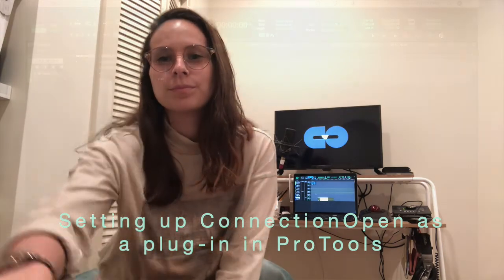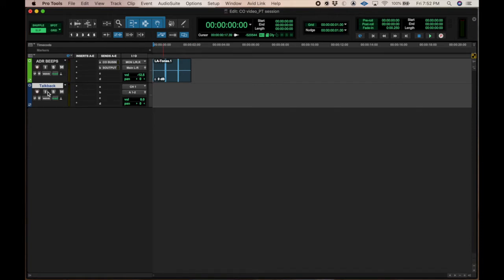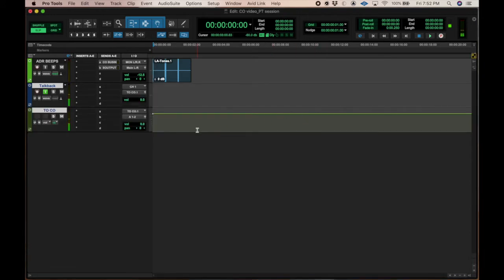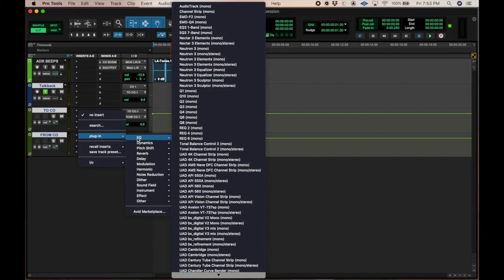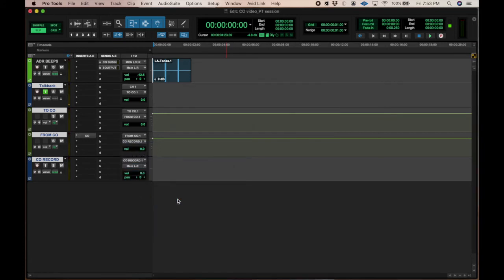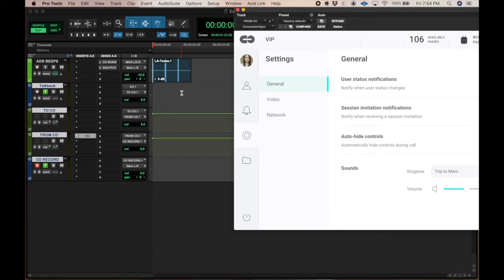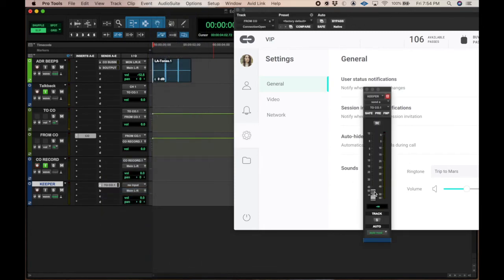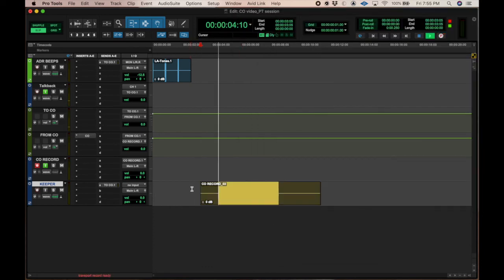How to setup ConnectionOpen for a remote dubbing session with Pro Tools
In this tutorial, Chelsey shows you how to setup and configure ConnectionOpen plugin inside Pro Tools DAW, for the purpose of a remote dubbing session.

Learn how to set up tracks and busses, and how/where to route the different audio elements, and be up and running, ready to direct and dub in under 5 minutes!

See how to control which audio is sent to the talent, and make sure there's no feedback.

Find out more about ConnectionOpen and sign up to get your 3 free day passes now at: